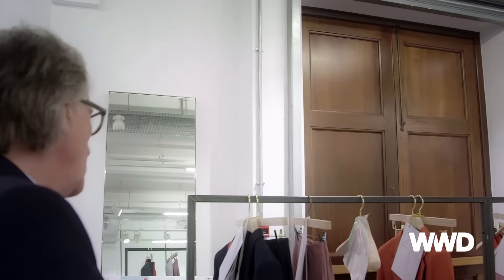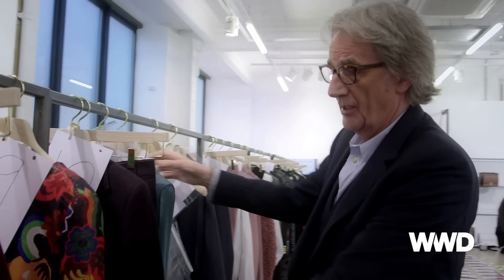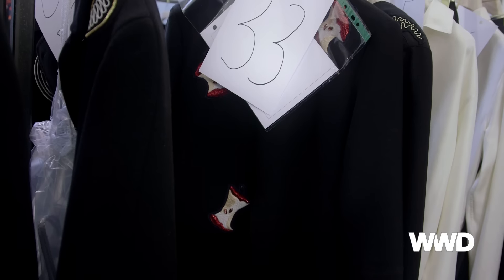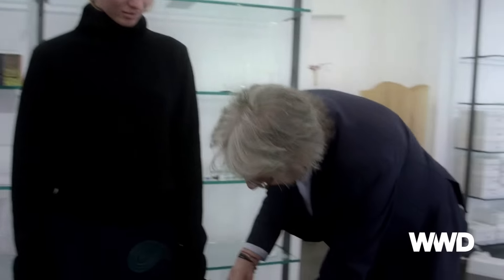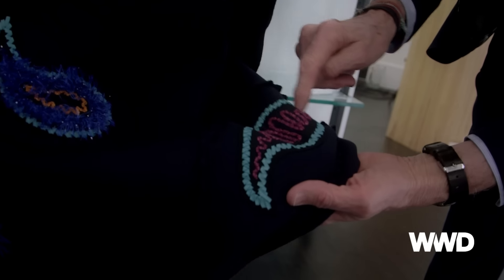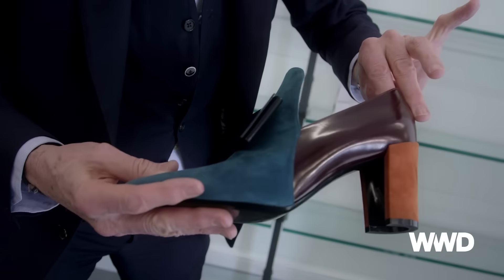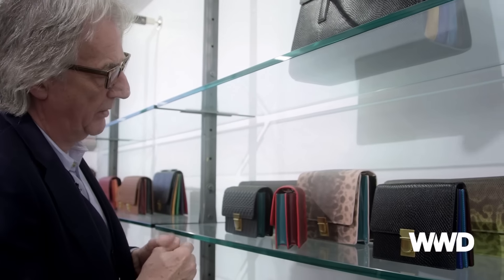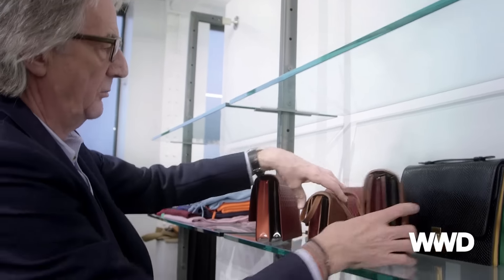Paul Smith AW16 London Fashion Week: Closer Than the Front Row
WWD's London Bureau Chief Samantha Conti visits Sir Paul Smith ahead of his fall 2016 London Fashion Week runway show.